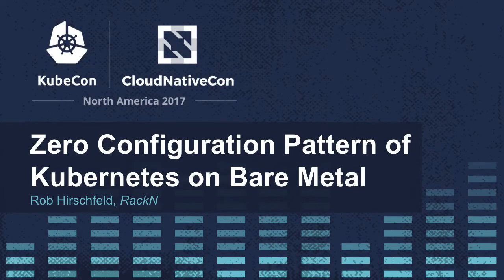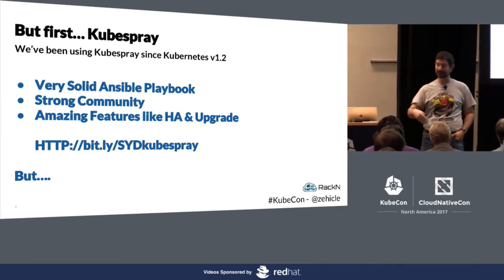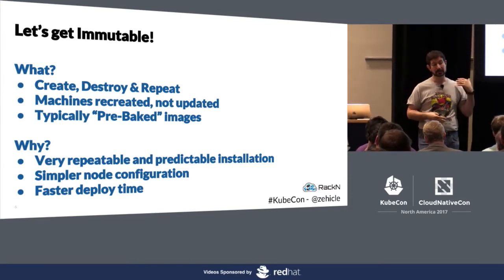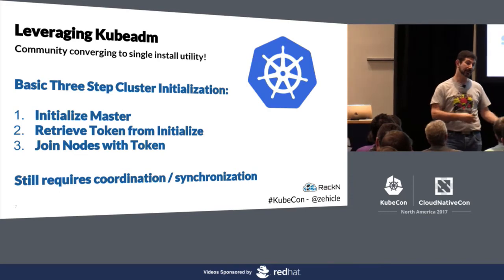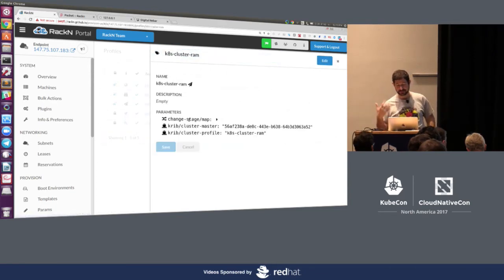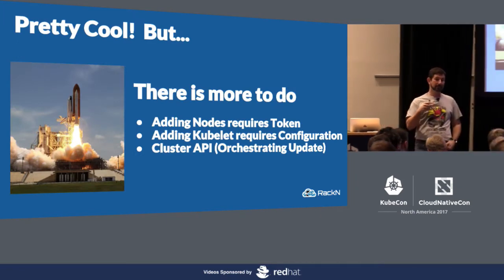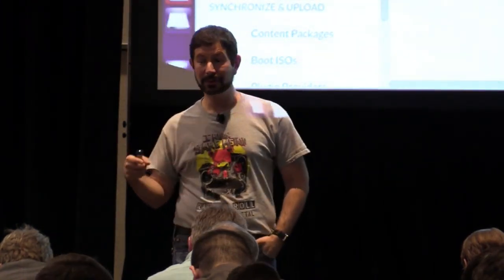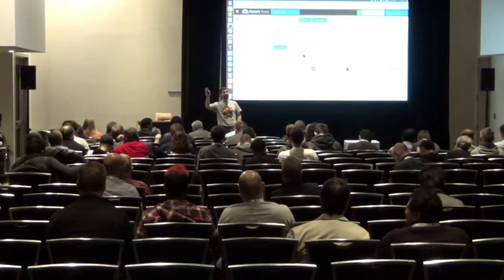Zero Configuration Pattern of Kubernetes on Bare Metal [A] - Rob Hirschfeld, RackN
In recent releases, we've enabled node admission and configuration APIs that eliminate configuration requirements for Kubernetes workers. This allows cluster operators to add and remove nodes from clusters without a configuration management tool driving the process. This fully automate node management behavior allows physical data centers to be much more cloud-like and lights-out.

In this session, we'll run this process as a demo and decompose the various parts that must work together for success. We'll discuss the specific APIs and how to implement them in a coordinated way that ensures node security and minimizes workload disruption. We'll also discuss how to improve node security by using trusted platform modules (TPM). By the end of the session, operators will be able to duplicate the steps on their own to learn the process.

While we have a focus on bare metal infrastructure for this session, the lessons learned are equally usable on cloud infrastructure.

About Rob Hirschfeld
Rob Hirschfeld is CEO and co-founder of RackN. He co-chairs the ClusterOps SIG and served four years on the OpenStack Board. With over 15+ years of cloud and physical infrastructure automation experience, he brings a unique technology and process perspective to DevOps and SRE fields. He is also the co-founder of the open Digital Rebar project which focuses on underlay automation for physical infrastructure.